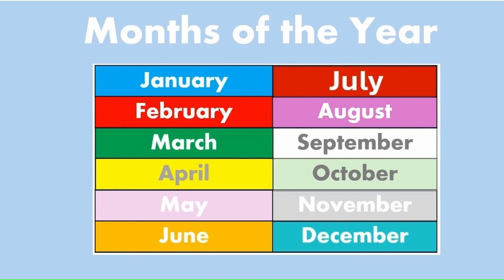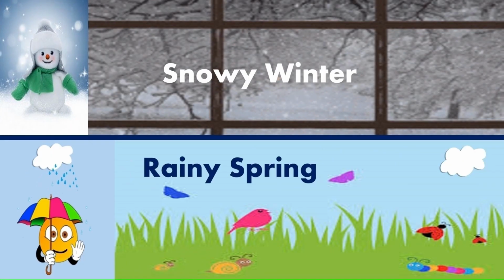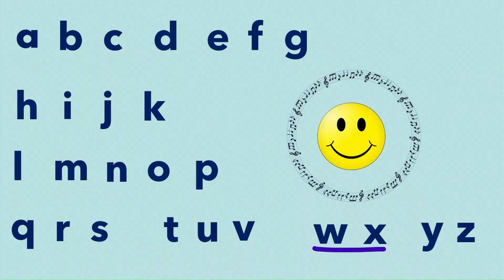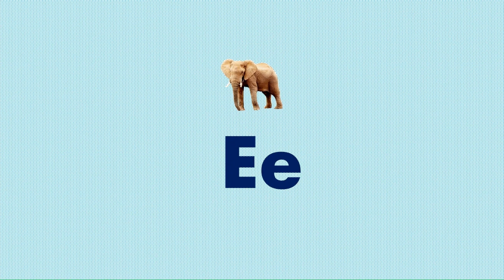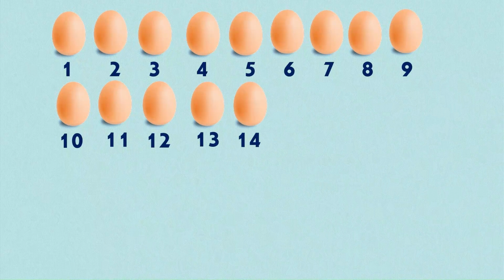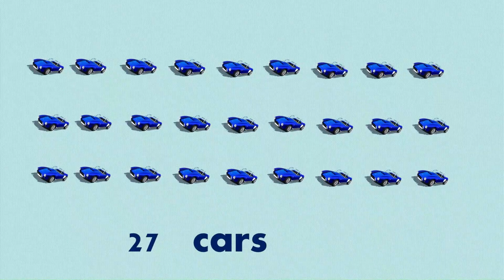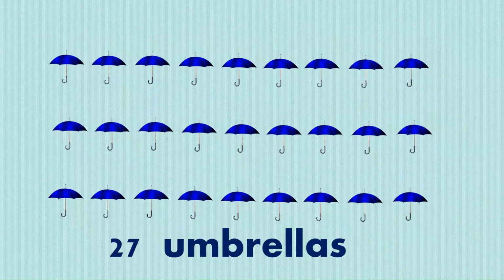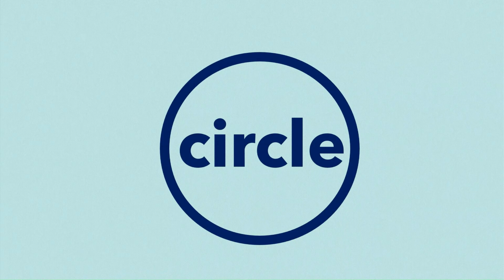Master the Basics with Teacher Mom Diagraph CH Tuesday Edition!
👉Diagraph of the Week CH - Tuesday

Day of the week: Tuesday
Diagraph of the week: CH
Number of the week: 27
Color of the week: Blue
Shape of the week: Circle